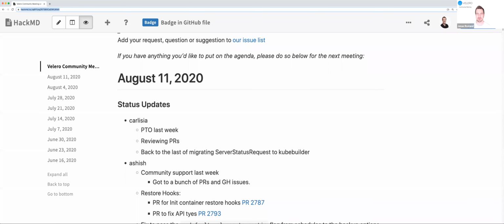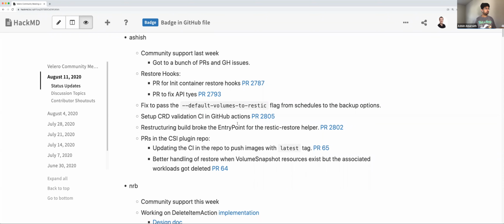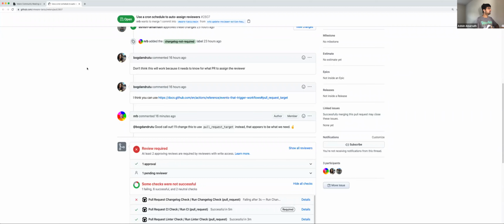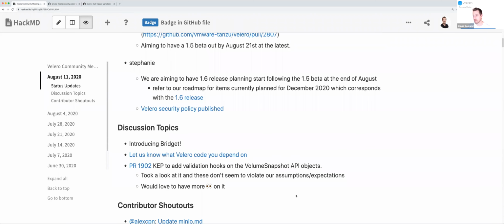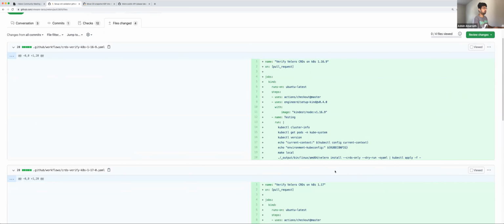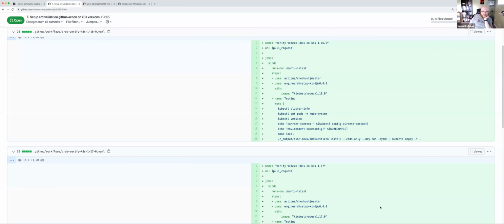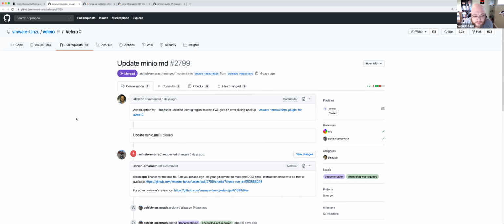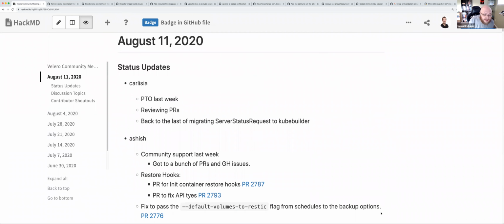Velero Community Meeting / Open Discussion - August 11, 2020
Status Updates
carlisia
PTO last week
Reviewing PRs
Back to the last of migrating ServerStatusRequest to kubebuilder
ashish
Community support last week
Got to a bunch of PRs and GH issues.
Restore Hooks:
PR for Init container restore hooks PR 2787
PR to fix API tyes PR 2793
Fix to pass the --default-volumes-to-restic flag from schedules to the backup options. PR 2776
Setup CRD validation CI in GitHub actions PR 2805
Currently setup to run against kubernetes version 1.16.9, 1.17.0 and 1.18.4
AI: Switch to latest of each minor release
Restructuring build broke the EntryPoint for the restic-restore helper. PR 2802
PRs in the CSI plugin repo:
Updating the CI in the repo to push images with latest tag. PR 65
Better handling of restore when VolumeSnapshot resources exist but the associated workloads got deleted PR 64
nrb
Community support this week
Working on DeleteItemAction implementation
Design doc
Trying to get GitHub Actions working to automatically assign reviewers on PRs when opened.
Aiming to have a 1.5 beta out by August 21st at the latest.
stephanie
We are aiming to have 1.6 release planning start following the 1.5 beta at the end of August
refer to our roadmap for items currently planned for December 2020 which corresponds with the 1.6 release
Velero security policy published

Discussion Topics
Introducing Bridget!
Let us know what Velero code you depend on
Velero-plugin-for-CSI PR 1902 KEP to add validation hooks on the VolumeSnapshot API objects.
Took a look at it and these don’t seem to violate our assumptions/expectations
Would love to have more 👀 on it
What versions of Kubernetes does Velero support?
Alay: Red Hat supports all the way back to Kube v1.7, will bump up to v1.9. Uses Velero v1.3
An LTS

Contributor Shoutouts
@alexcpn: Update minio.md
@bgagnon: Always use groupResource.String() when logging (fixes #2795)
@doughepi: Add the ability to set the allowPrivilegeEscalation property on the Restic restore helper via plugin ConfigMap
@RobReus: Reverting change on 1.4 docs and re-applying to main docs
@skriss: update CI badge on README
@a-mccarthy: update docs to include cpu/memory defaults for restic
@mtritabaugh: Add resource filtering page
@RobReus: Refactor image builds to use buildx for multi arch image building
@cfreemoser: Fixed wrong environment variable in Readme
@sabvente: Remove extra indentation from README